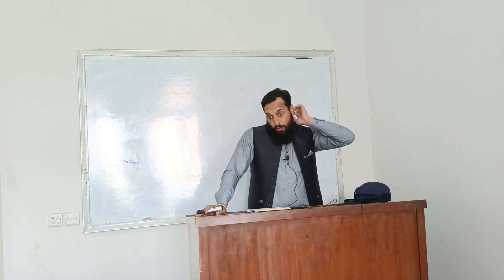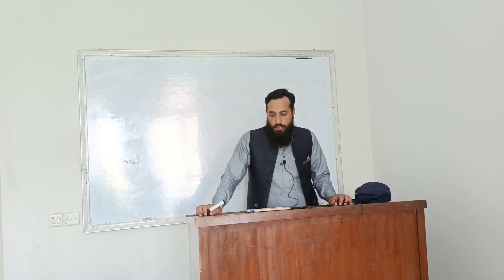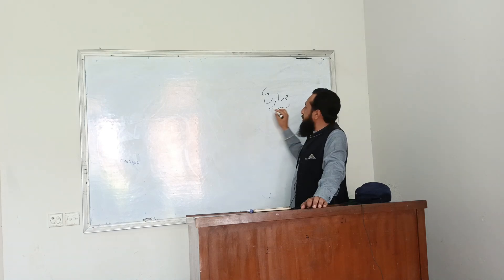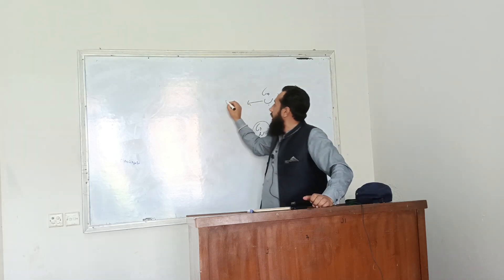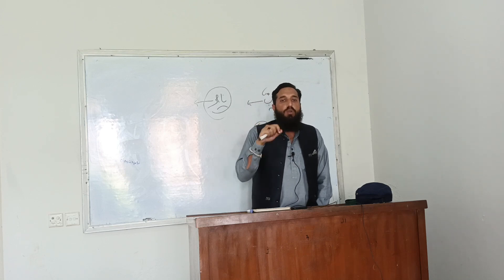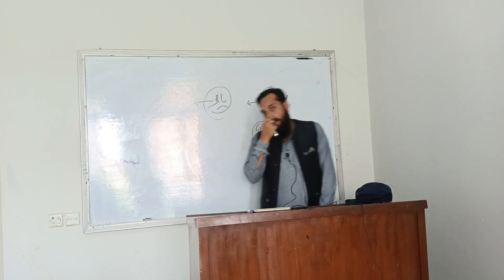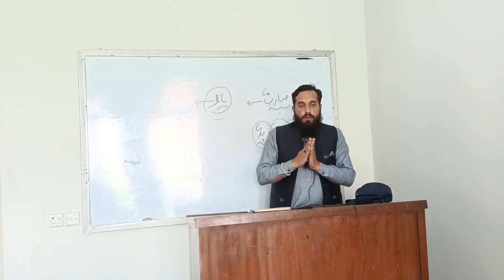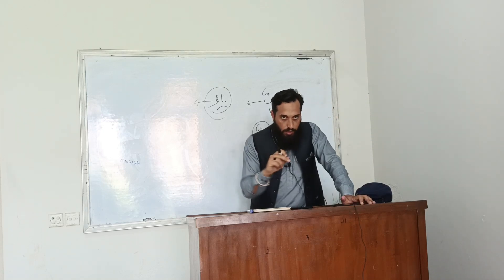Arabic Grammar course| Basic Arabic Grammar lecture-13| Muhammad Mohsin-IIUI